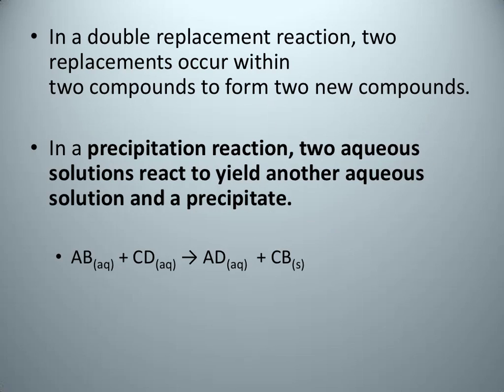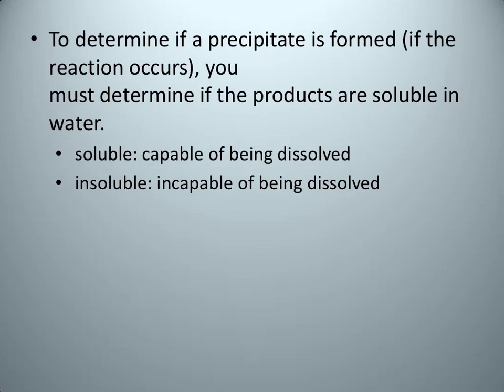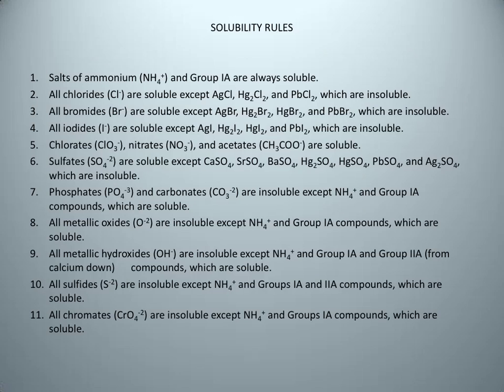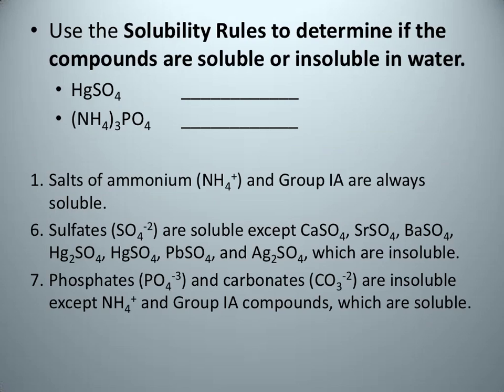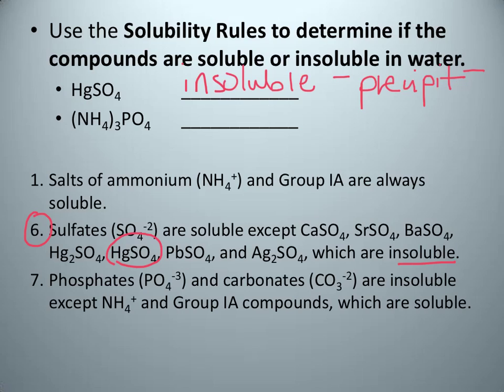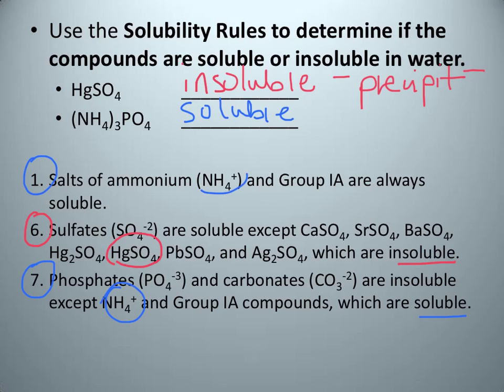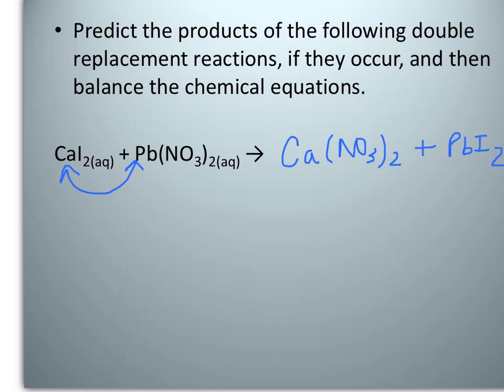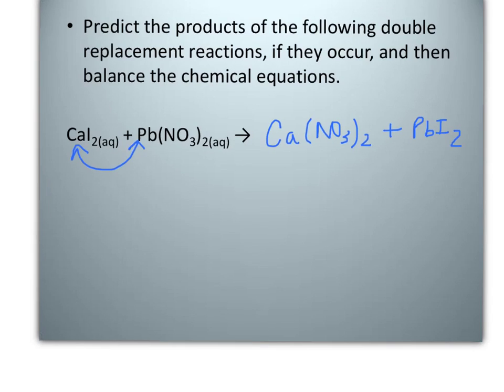double replacement reactions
predicting products DR